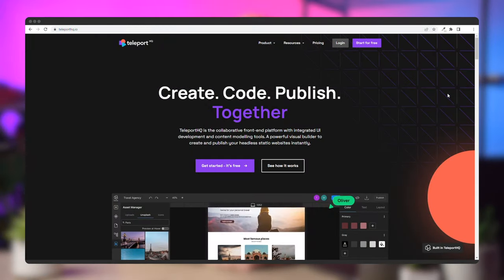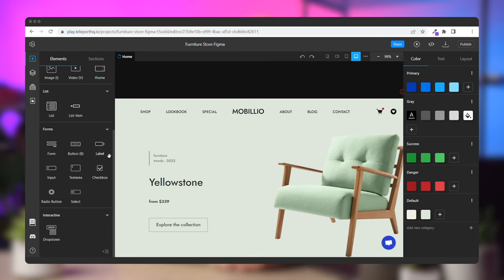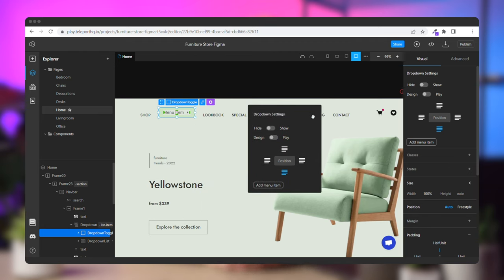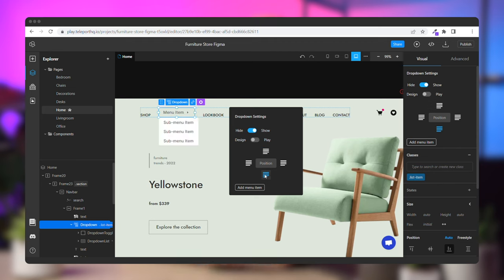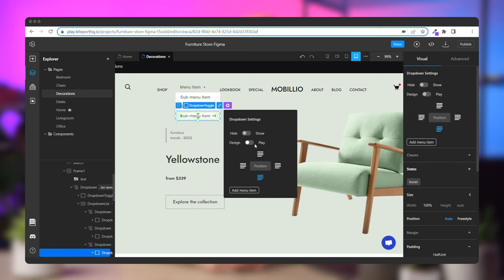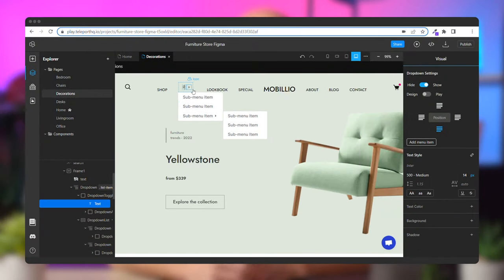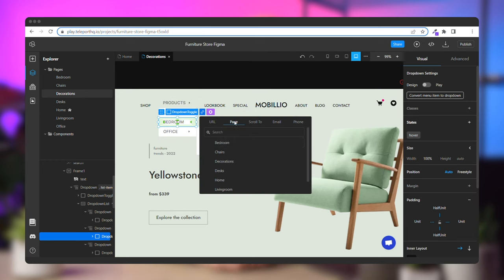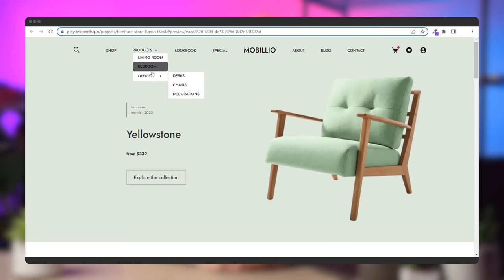How To Make Dropdown Menu using no-code with HTML and CSS code export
In this video you'll see a short tutorial on how to make a dropdown menu using HTML and CSS.

TeleportHQ allows you to create navbar dropdowns with submenus, or any other dropdown list that you can used for your website projects.

✅ HTML dropdown menus are perfect for website navigation for web and mobile devices.
✅ Import your dropdown menu design from Figma and create the dropdown list in HTML using our simple menu component.

TeleportHQ allows the export of HTML and CSS code, or you can export your dropdown menu source code for React, Angular, or other popular JS frameworks.

We also provide a wide range of templates and examples that can be used for any type of project.